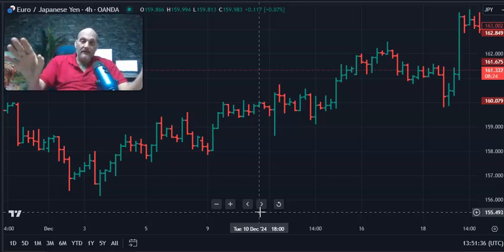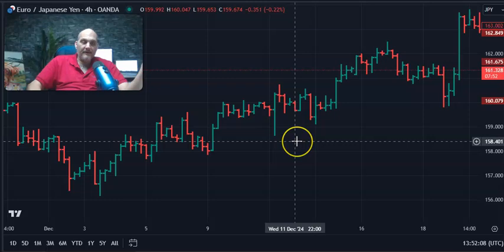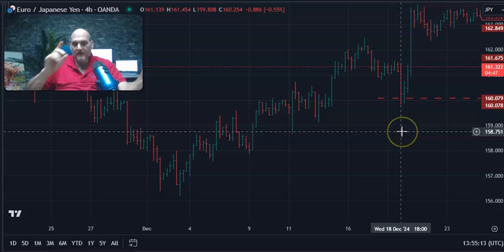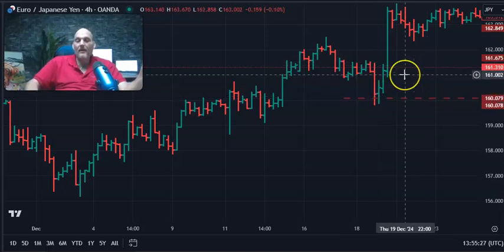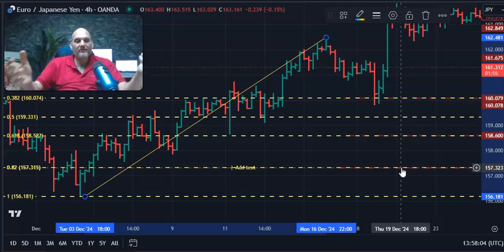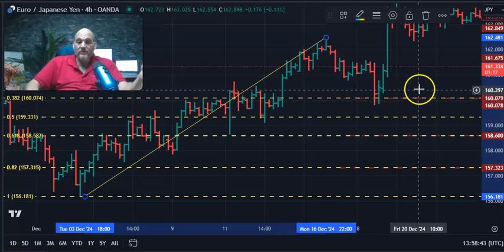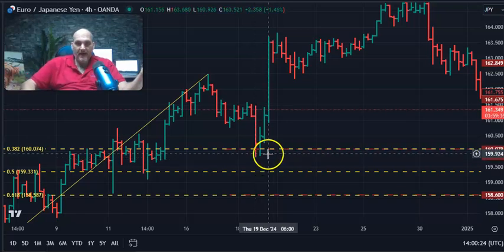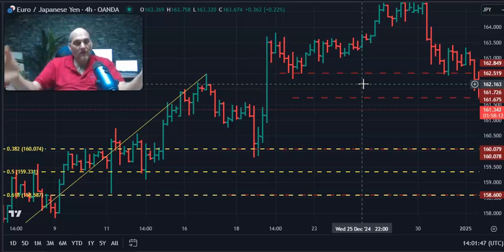How To Use Fibonacci Retracement In Forex | Manual Calculation Guide For Beginners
Ever wonder how Fibonacci levels are calculated manually and why that matters for your trading?

In this video, I walk you through the exact process of using Fibonacci retracements without relying on indicators or built-in tools. Whether you're new to trading or just want a deeper understanding of how fib levels work, this guide shows you how to calculate 38.2%, 61.8%, and other key levels by hand.

You'll learn how to analyze market structure, select the proper swing highs and lows, and manually project retracement zones that align with professional trading setups. Learning to do this by hand sharpens your skills and gives you more confidence in real market conditions.

If you're serious about mastering forex strategies with real understanding, this one's for you.

Grab your free forex eBook at Park Avenue Trading

🔎 Related Phrases:

How To Use Fibonacci Retracement In Forex, Manual Calculation Guide For Beginners, How To Calculate Fibonacci Retracement Manually, Fibonacci Retracement Step By Step, Forex Fibonacci Retracement Strategy, How To Draw Fibonacci Retracement Correctly, Fibonacci Retracement For Beginners, Old School Fibonacci Calculation, Forex Trading With Fibonacci Levels, Manual Fib Retracement Method, Fibonacci Trading Explained, Fibonacci Retracement Strategy In Forex